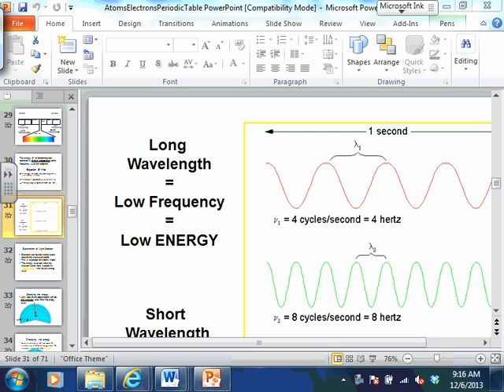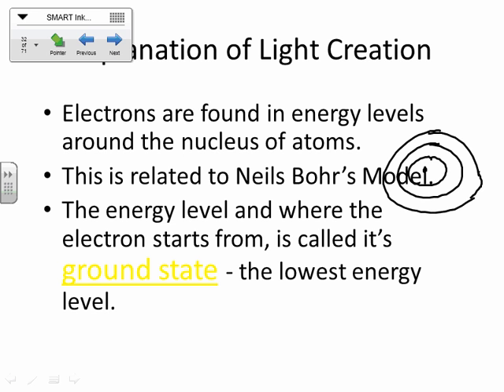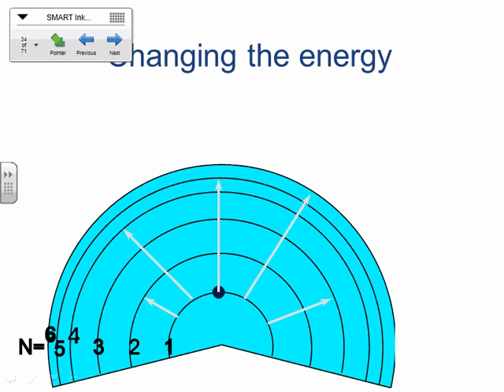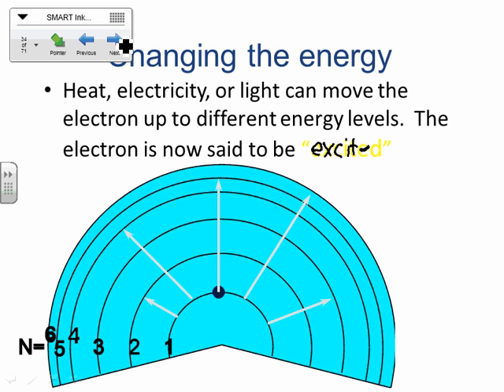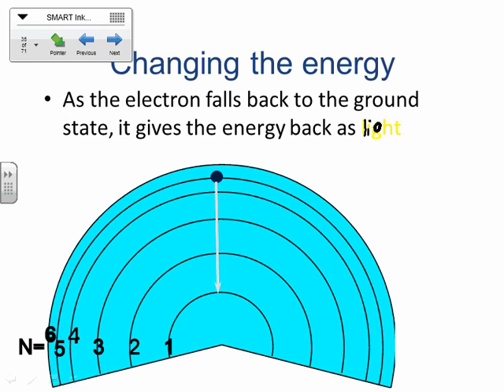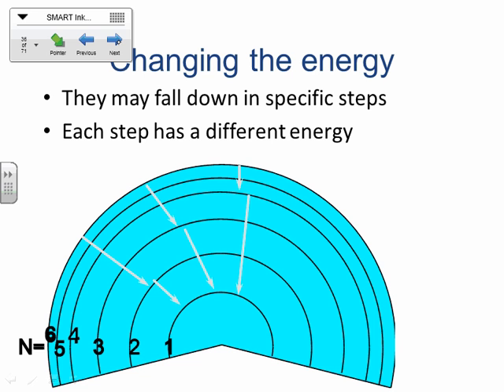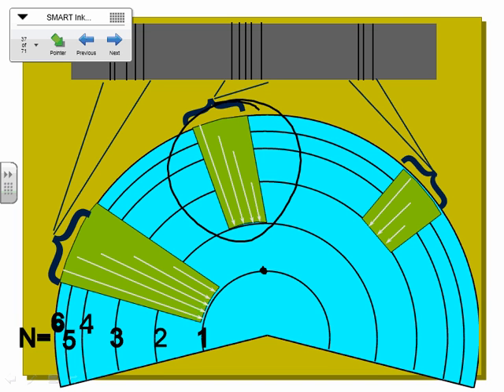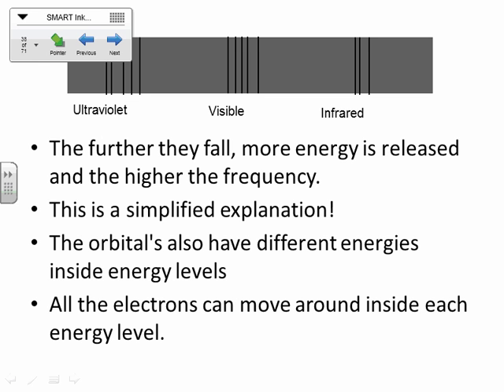Electron Notes for December 6 Intro to Atomic Emission Spectra